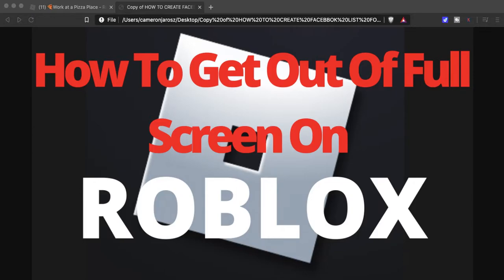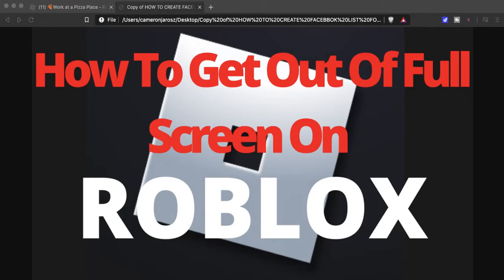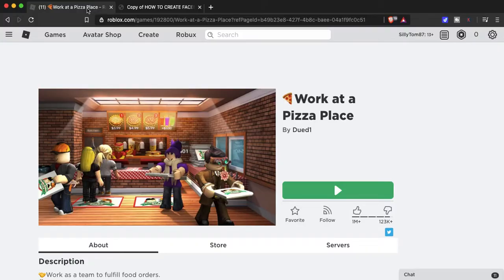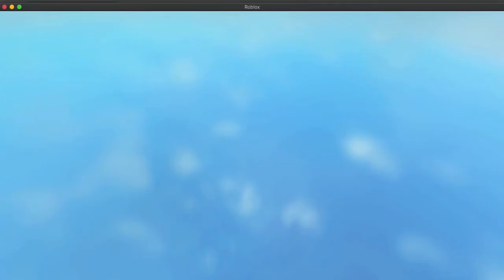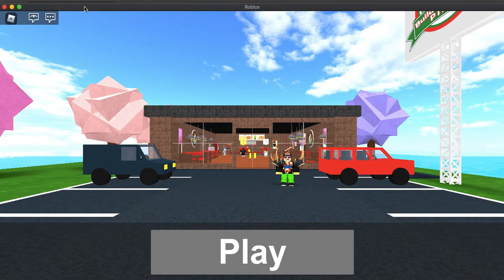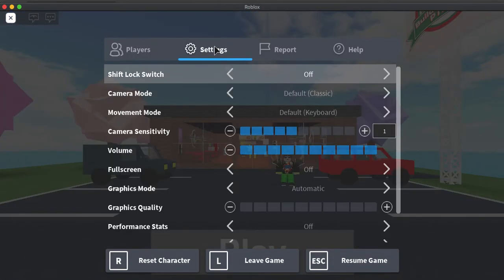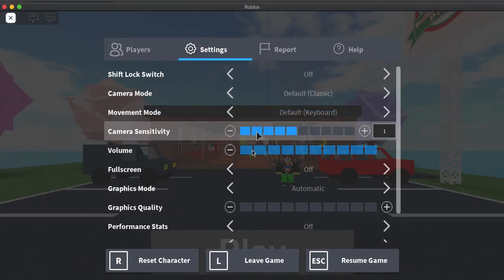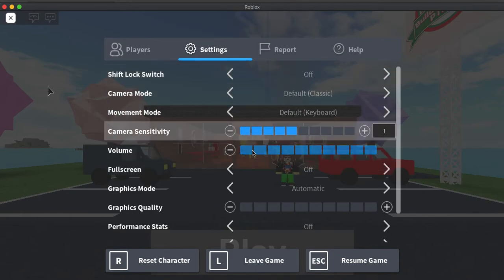How To Get Out Of Full Screen On Roblox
In this video I show you how to get out out of full screen on Roblox so you can start screen recording your videos again.